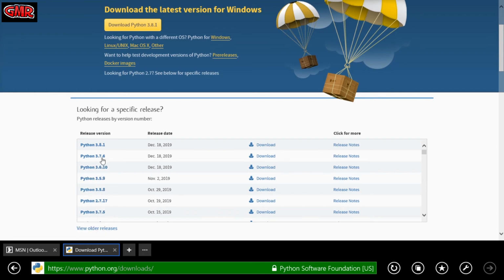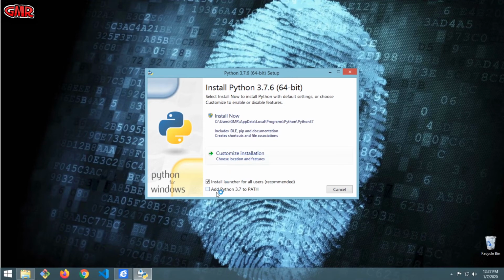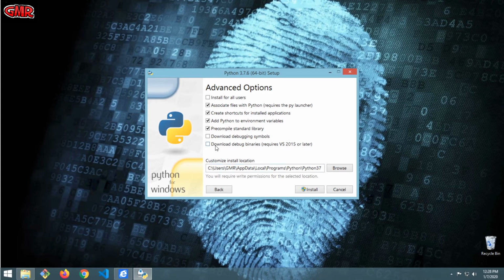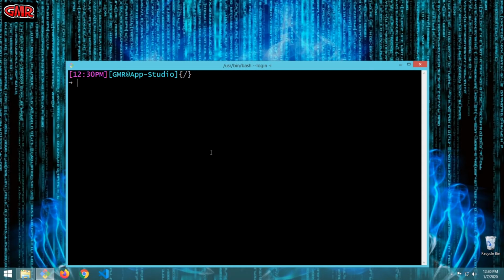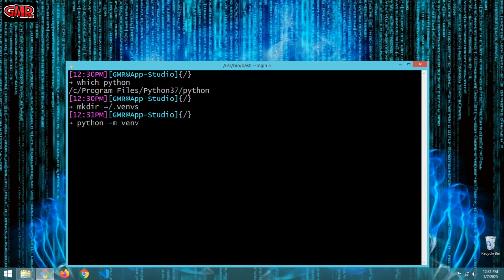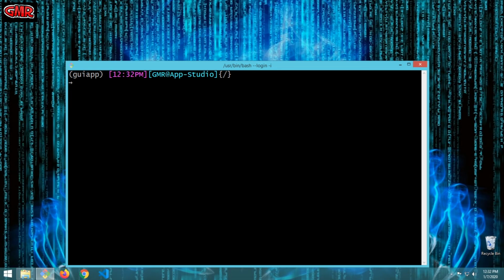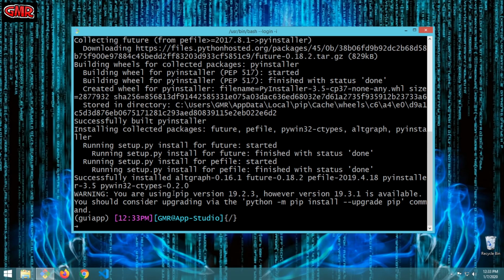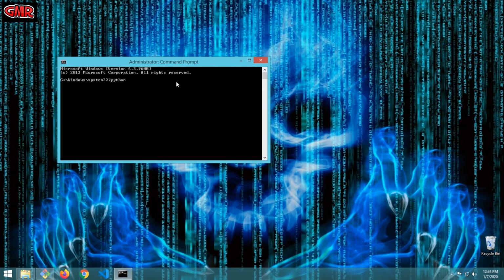Creating your own GUI App to protect your identity and use online (Part #2)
This video shows how to install required software for creating a graphical user interface (GUIA) application to generates fake identity (first name, last name, username, password, phone, and source where the identity to be used) to use online instead of using your own info.